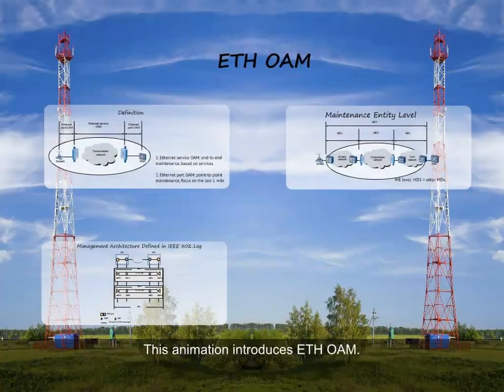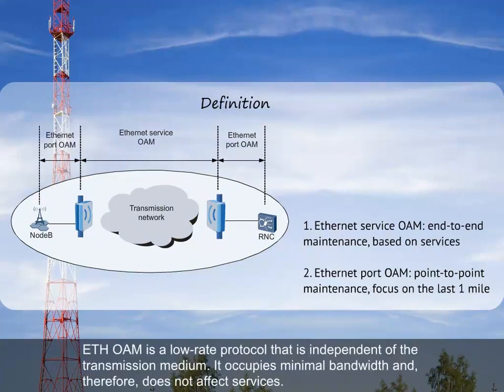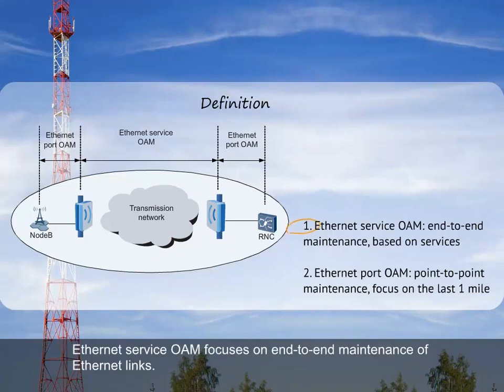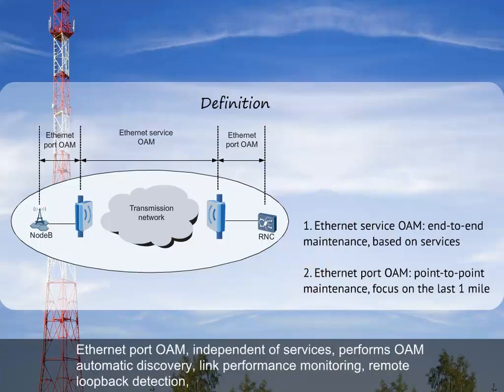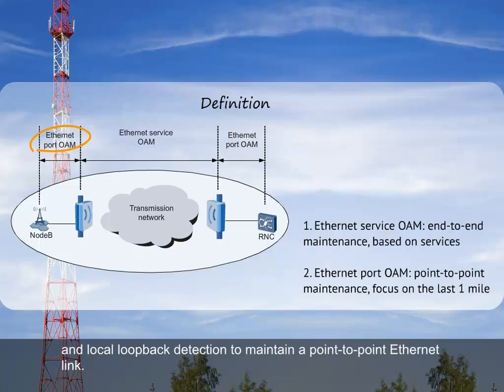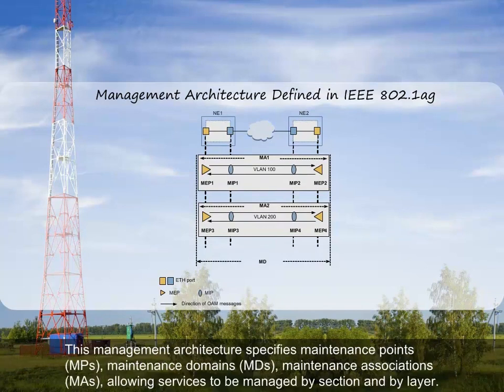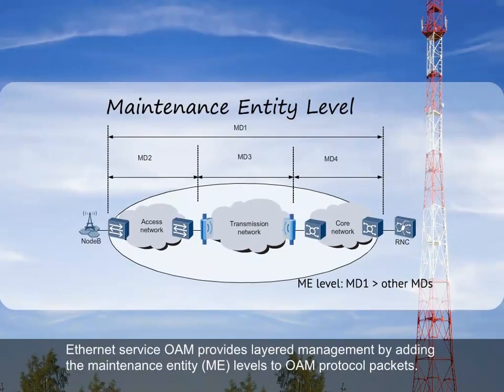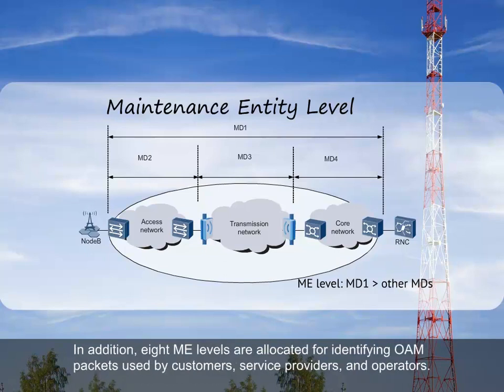47 ETH OAM